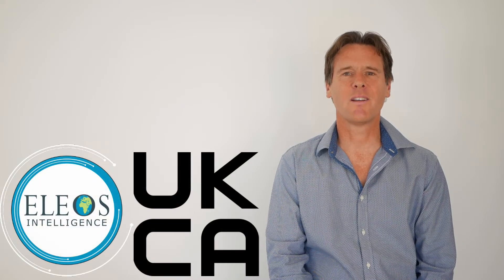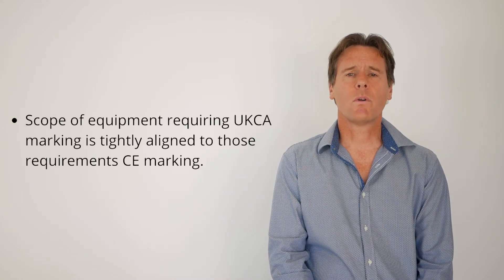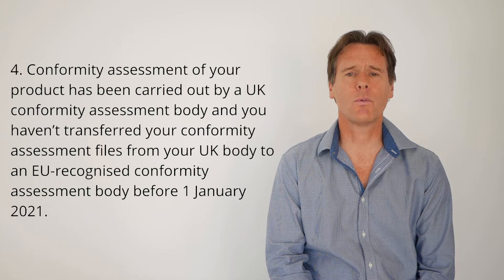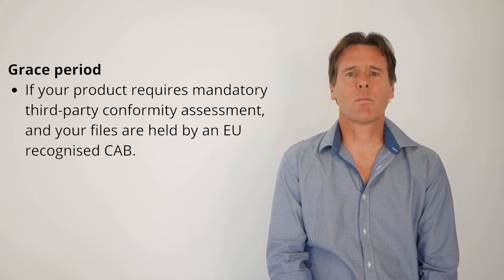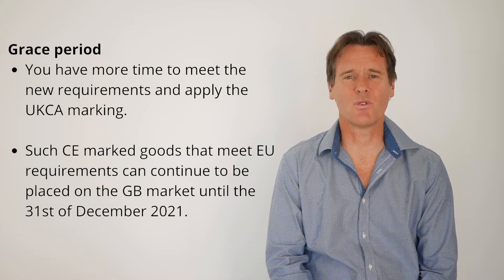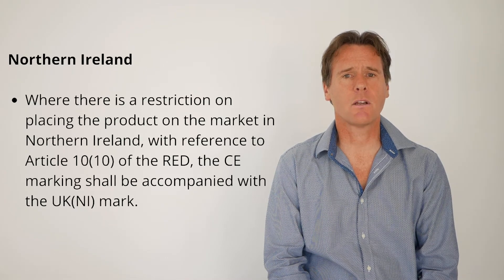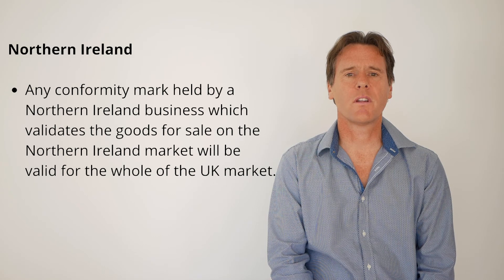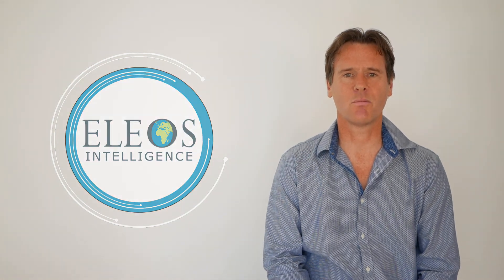Eleos Compliance - UKCA Marking Requirements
Former Eleos employee Chris McGough gives a detailed run-through of the new UKCA marking requirements.